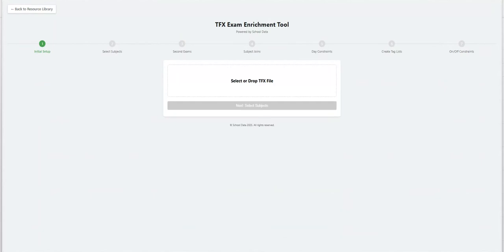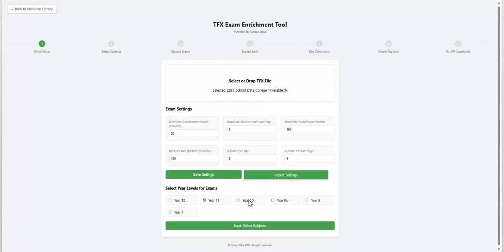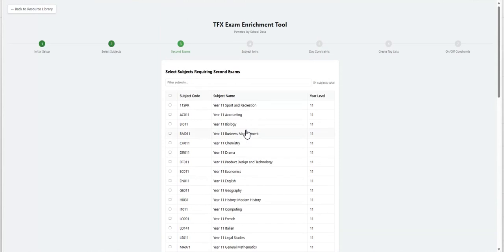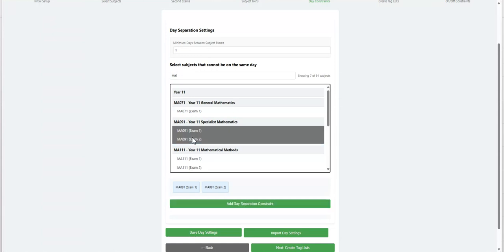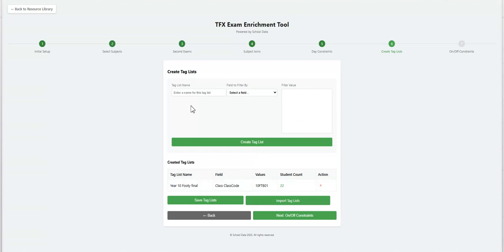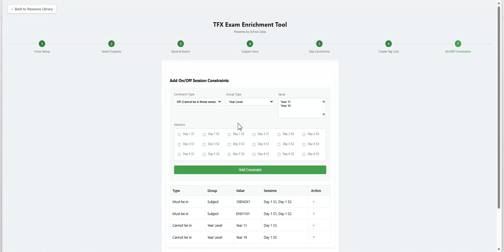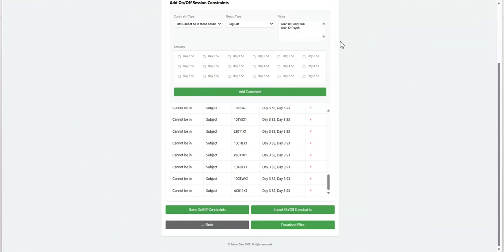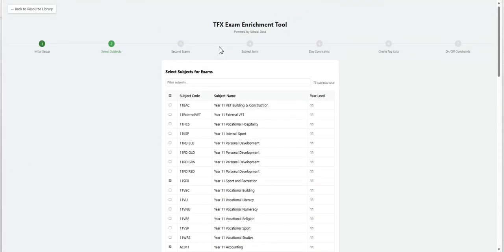Exam Enrichment: Loading Your Data